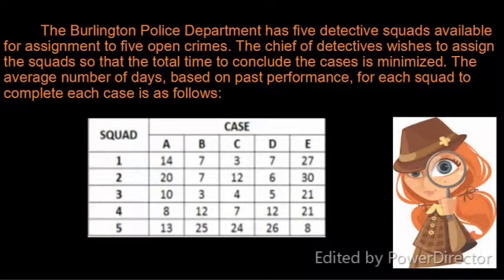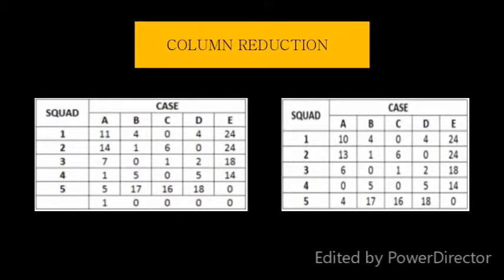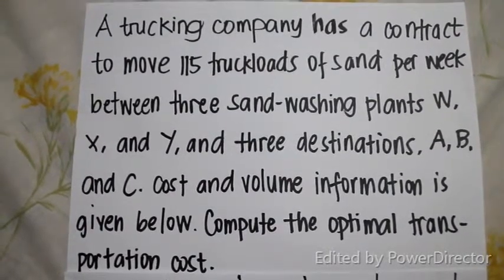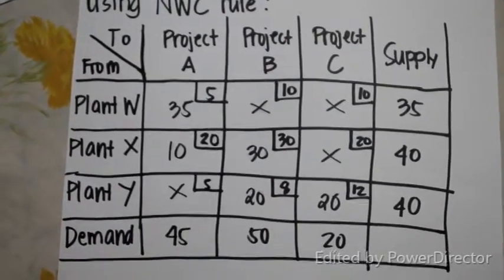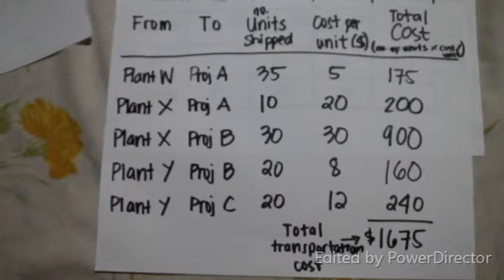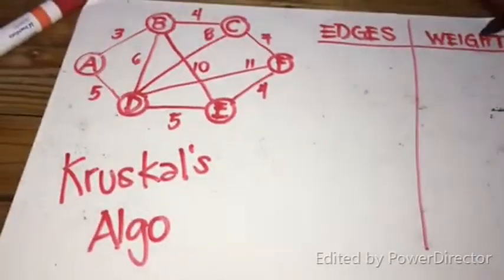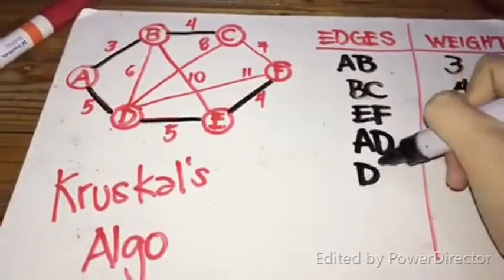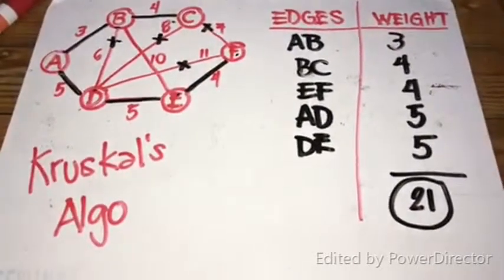Assignment, Transportation, and Network Models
Members:

Calandingan, Rhea
Lim, Bianca
Tagalog, Kristel